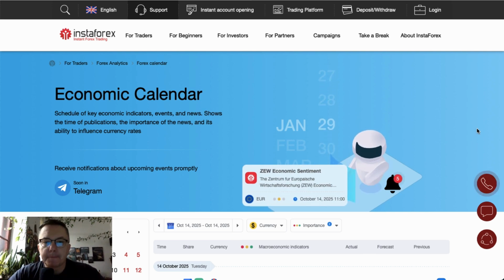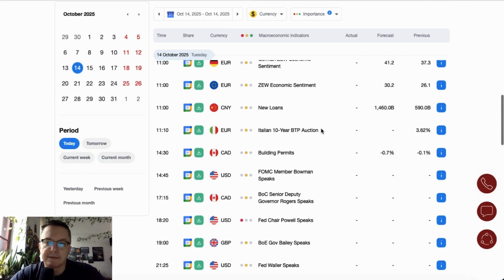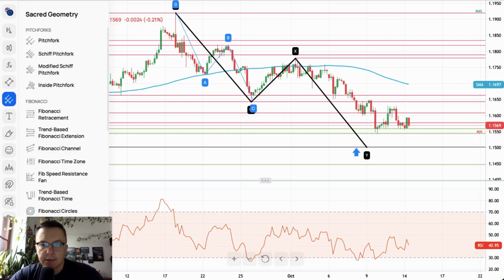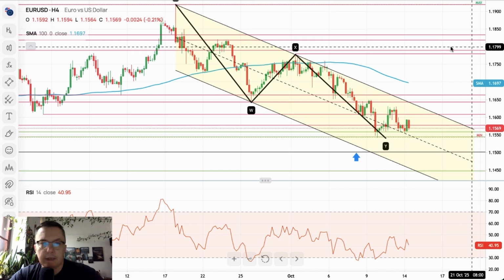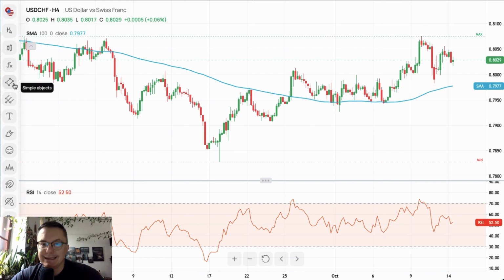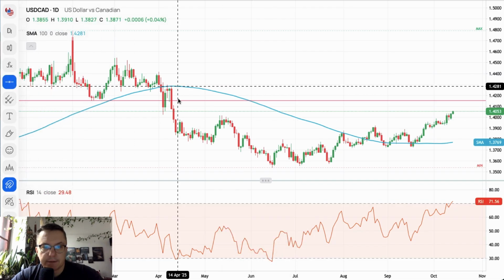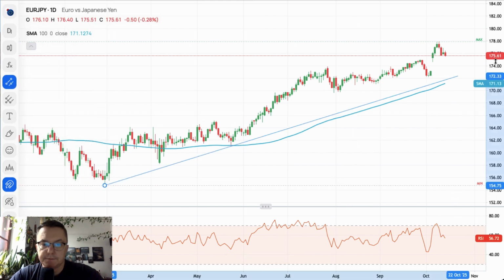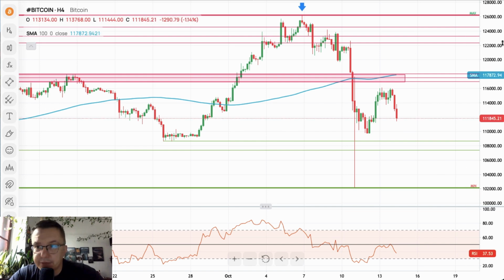Forex forecast 14/10/2025: EUR/USD, GBP/USD, USD/JPY, USD/CHF, USD/CAD and Bitcoin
00:00 INTRO
00:14 Totay’s key events: German CPI, Fed Chair Powell Speaks, Fed Waller Speaks
02:38 EUR/USD
06:05 GBP/USD
07:07 USD/JPY
07:59 USD/CHF
09:42 USD/CAD
11:36 EUR/JPY
13:00 BTC/USD